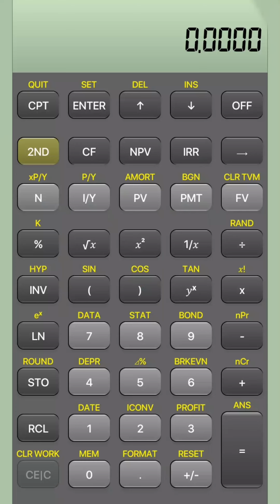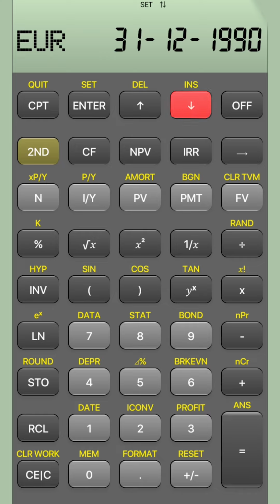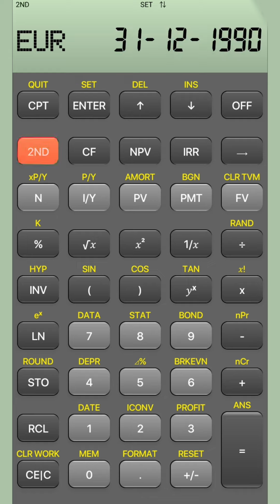Calculator Basics - Date Format | FRM Preparation | CFA Preparation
In this YouTube Shorts video , we are trying to cover the basics of the Calculator for CFA and FRM Exam.

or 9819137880